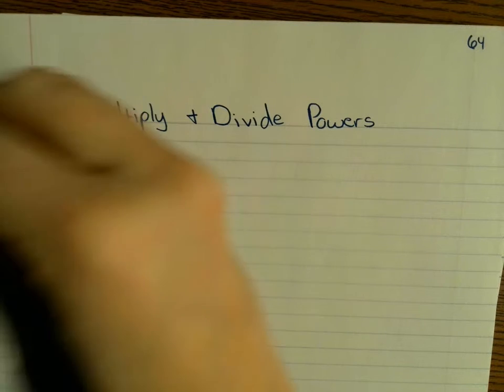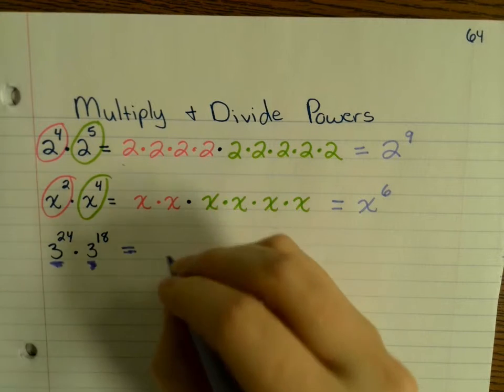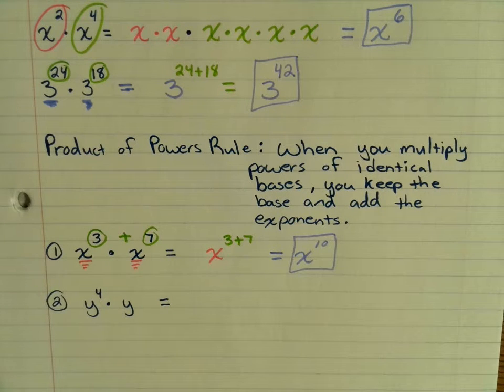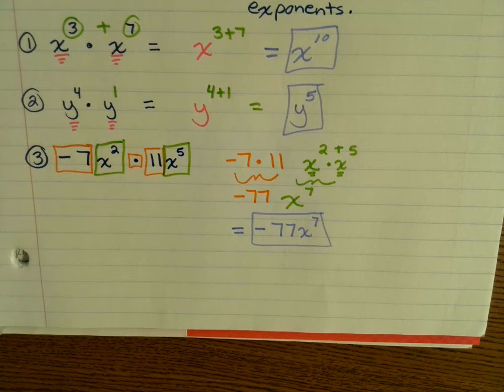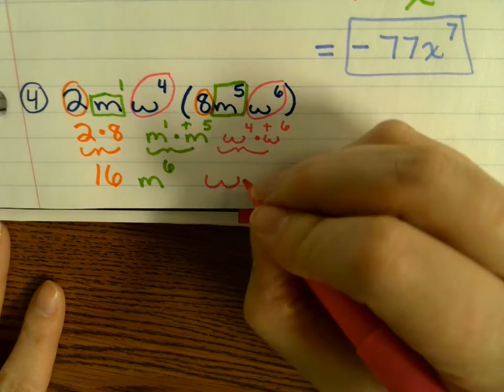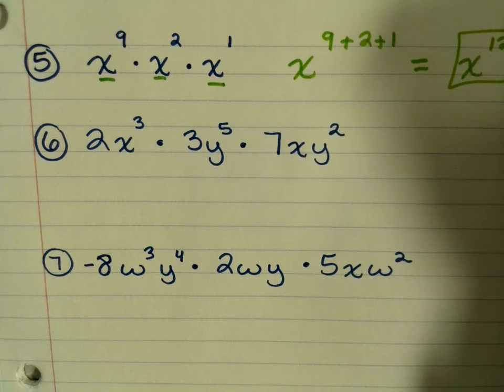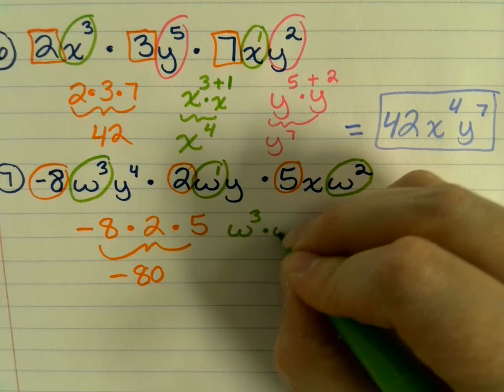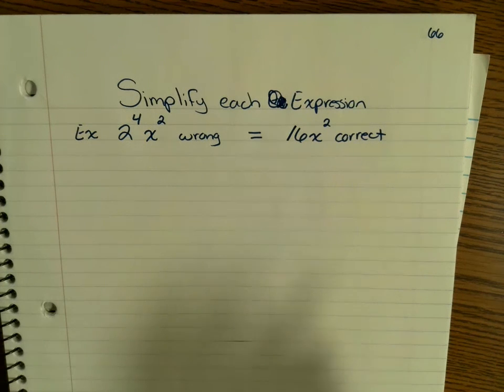11-18-21 Product of Powers